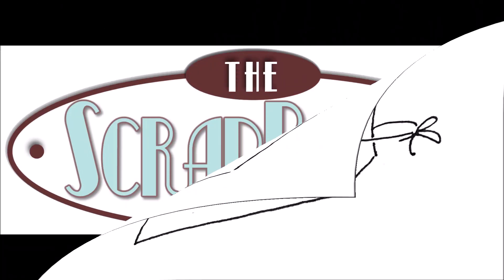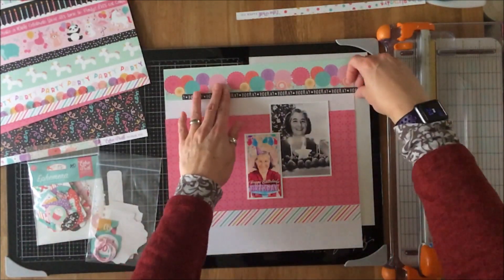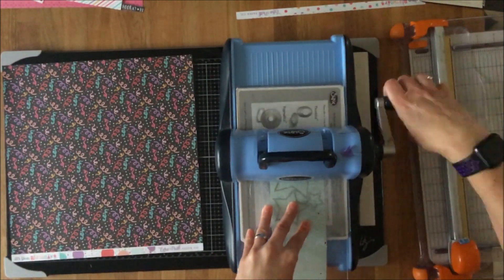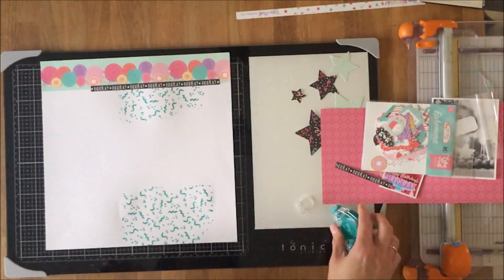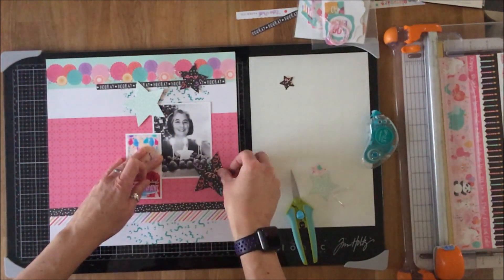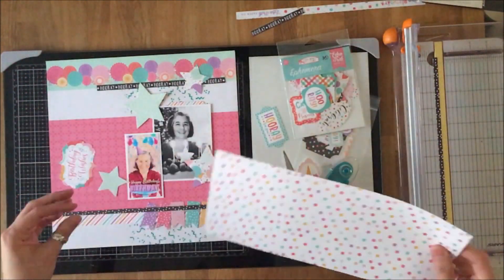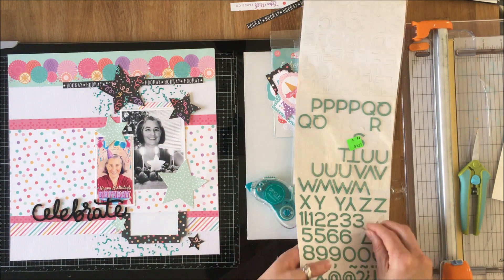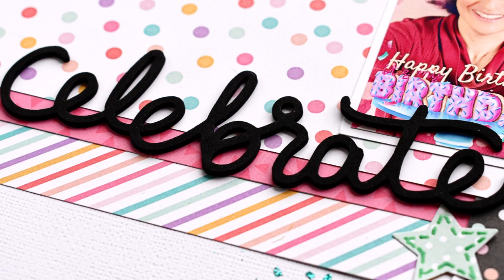Scrapbook Process Video - Celebrate 47 (The Scraproom / Echo Park)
Sharing a sketch inspired layout using Echo Park's "It's Your Birthday" collection from this month's The Scraproom kit and some Glitz Glitter gel from ThermoWeb for a little added sparkle and birthday fun!
Be sure to check out my friend Christine's layout over on her YouTube channel using my sketch!
What will YOU do with this sketch? Join us over at The Scraproom Group and play along!
Places you can find me;